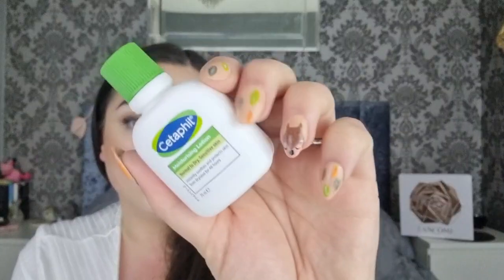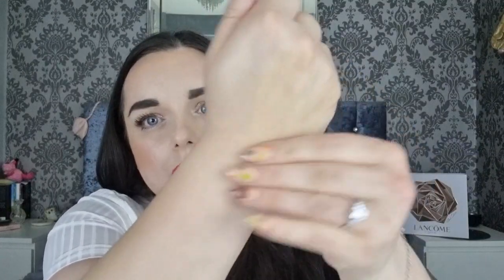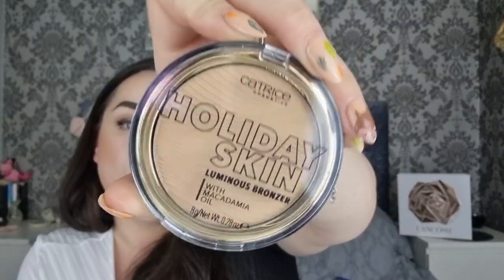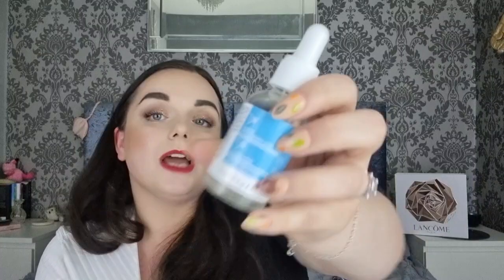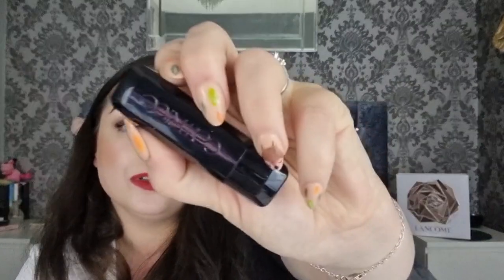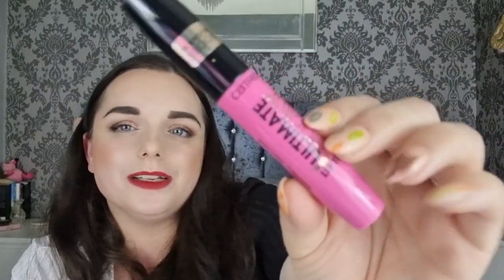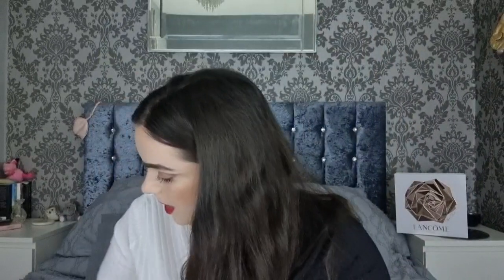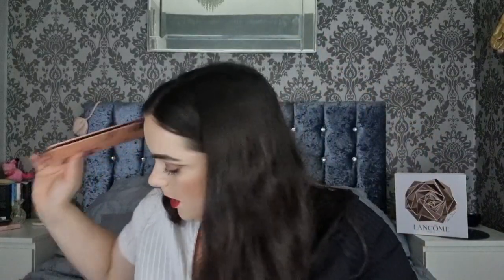CATRICE 2022 DIY ADVENT CALENDAR UNBOXING